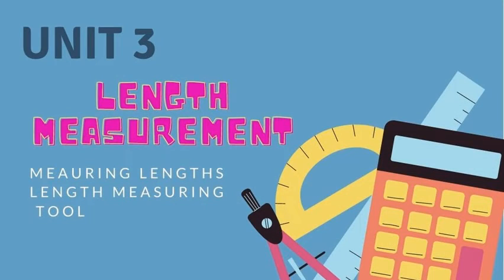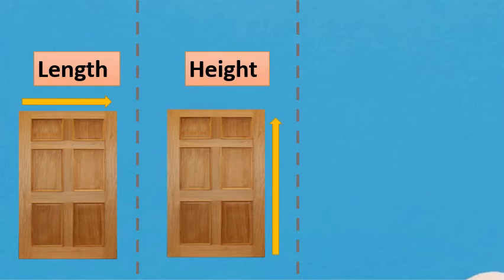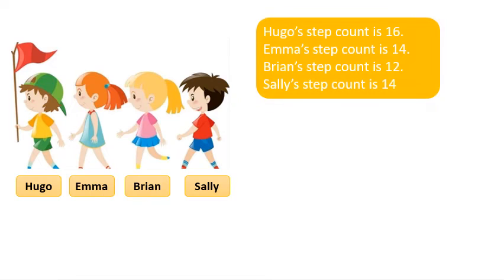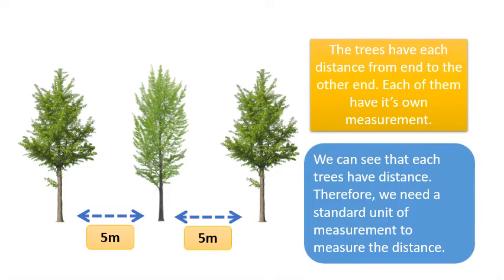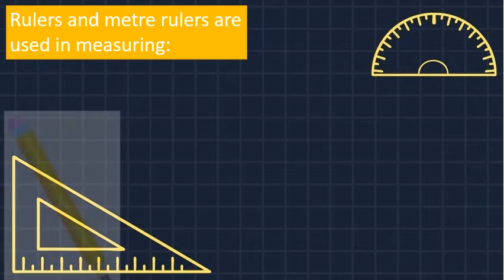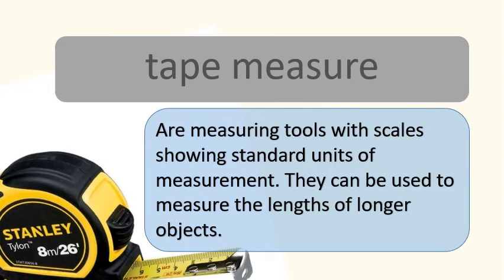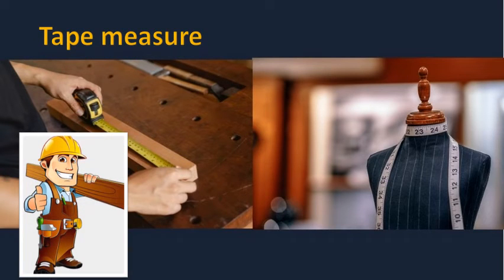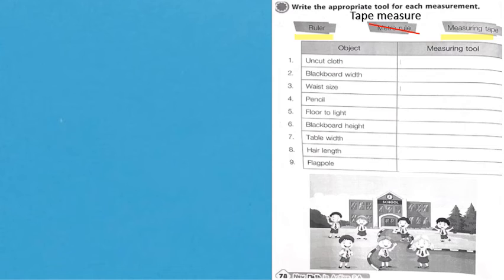HRK IEP MATH 2 (Week 12)